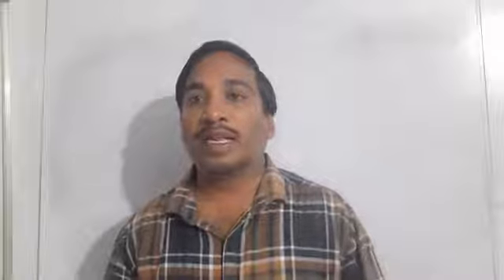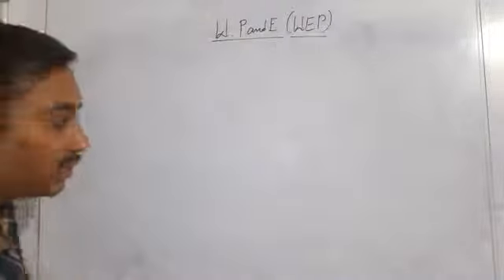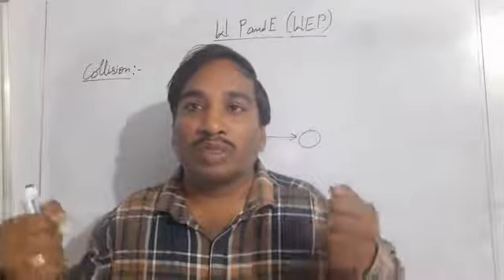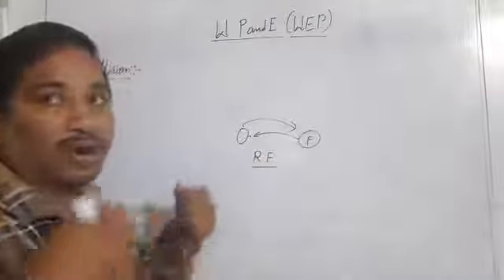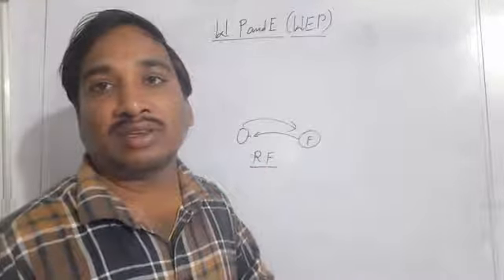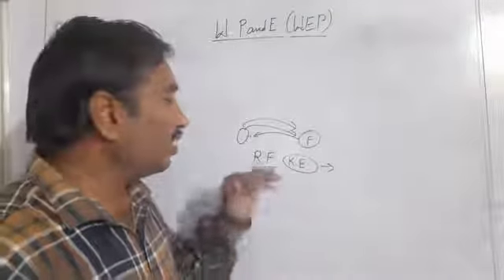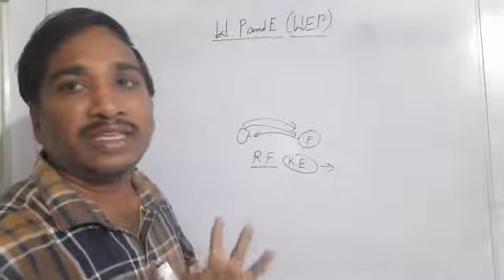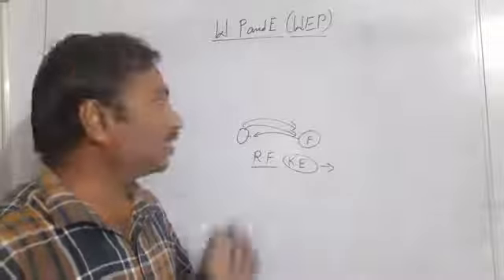Introduction to Collision